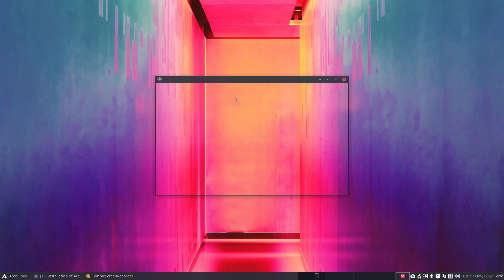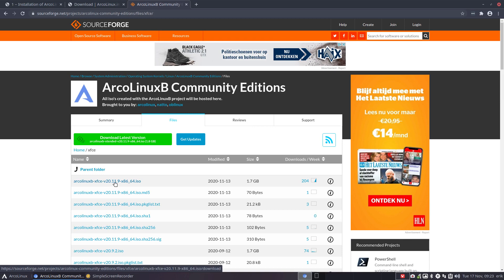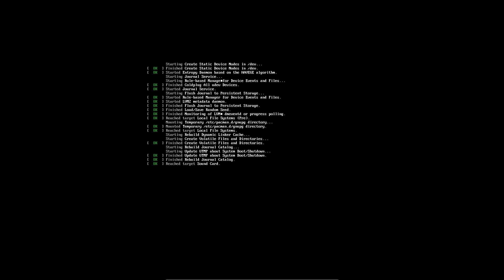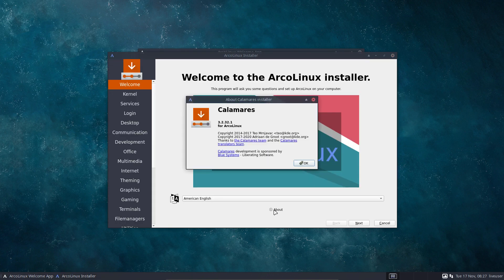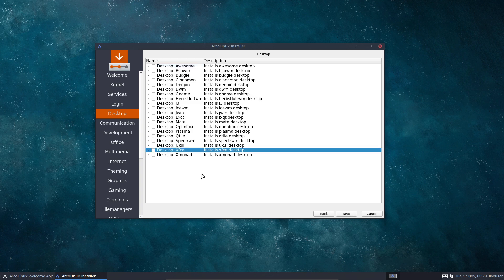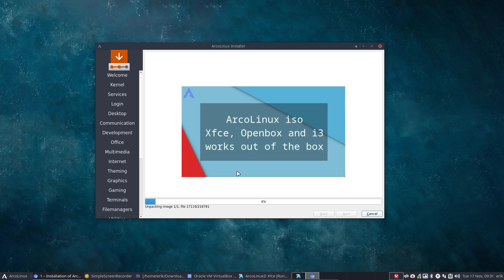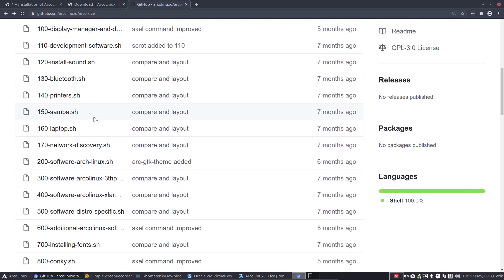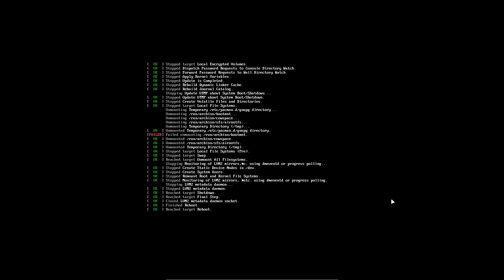ArcoLinux : 1685 How to install ArcoLinuxD and install Xfce - using swap to file - mbr